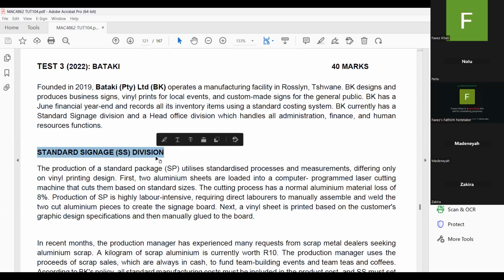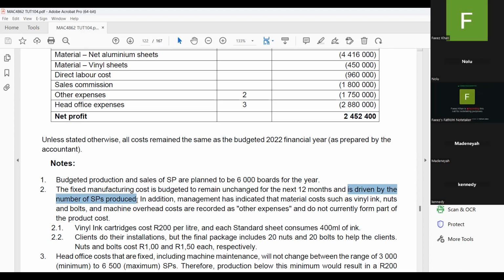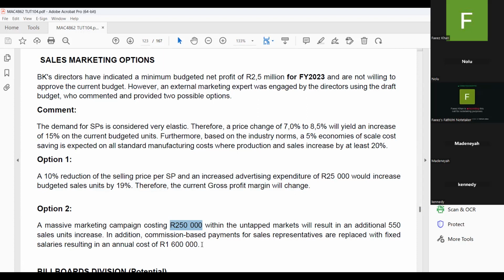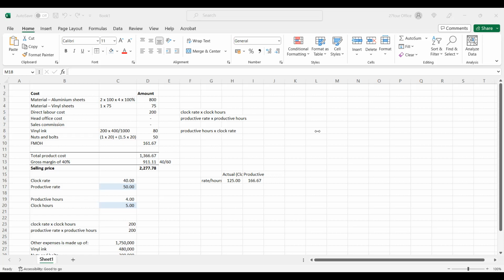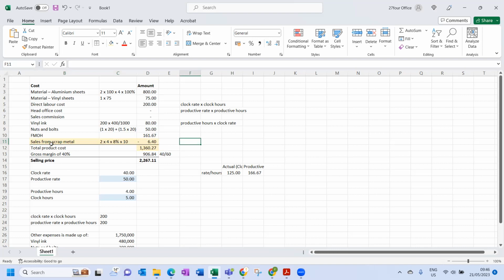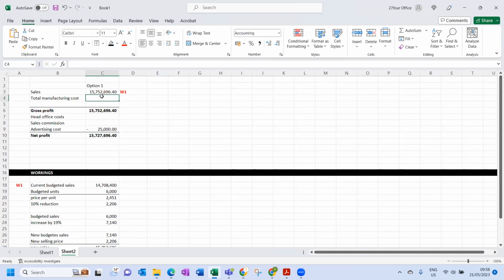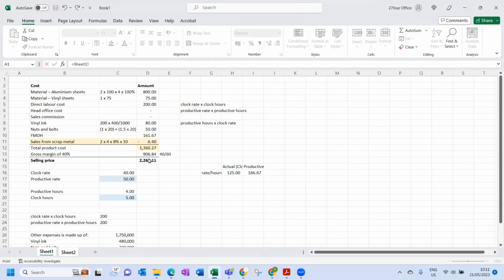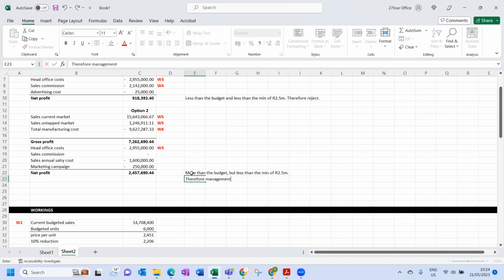Product Costing | MAC4862 [Class 2 of 2]